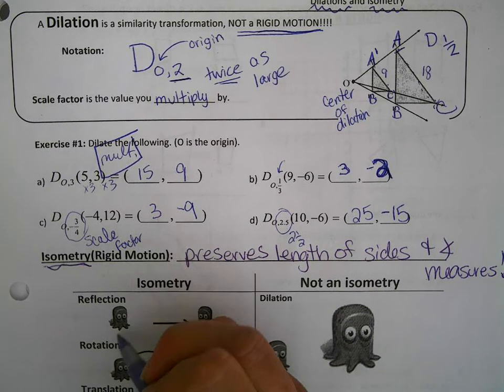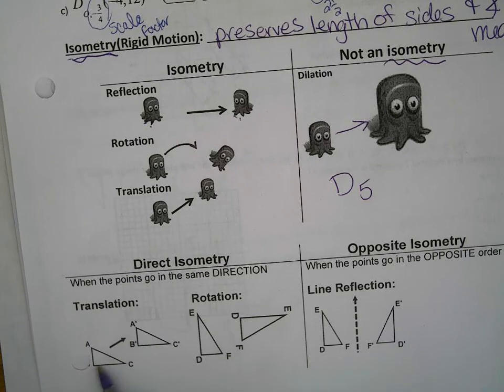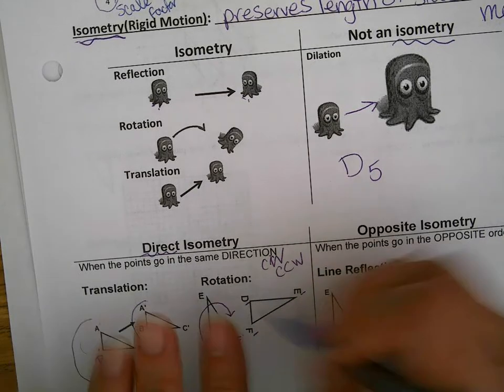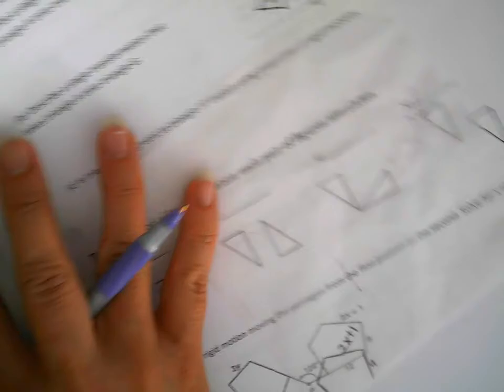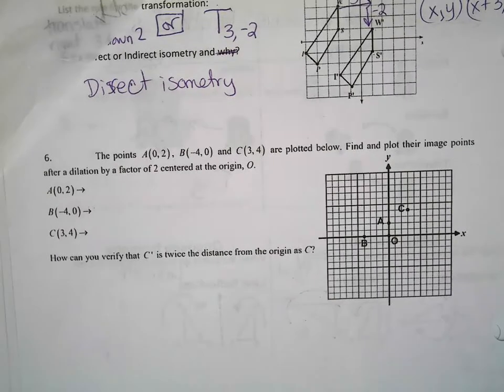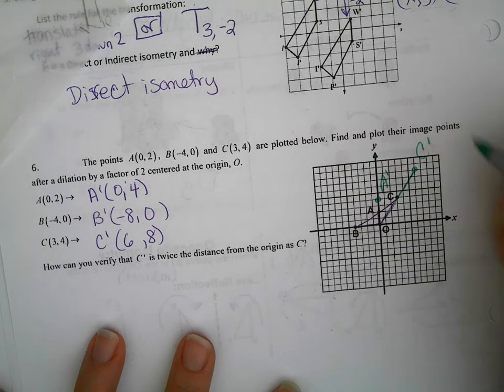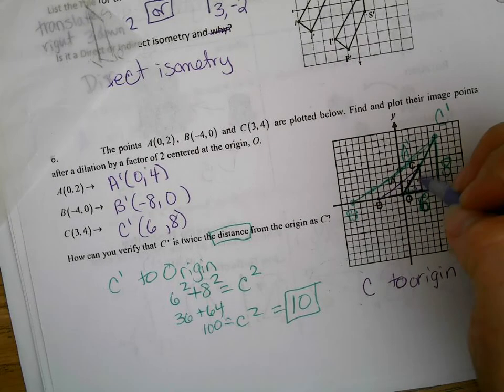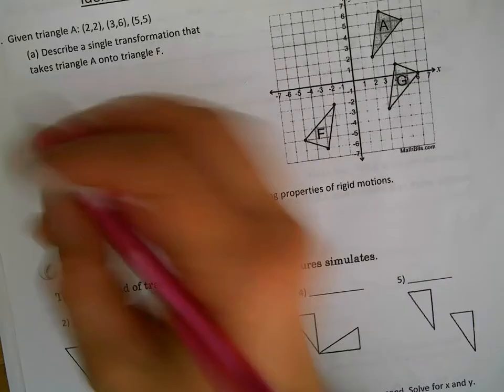Geo - Notes 2.03 - Isometry